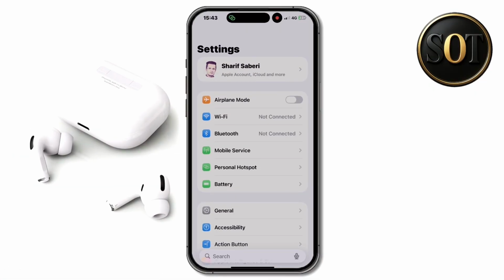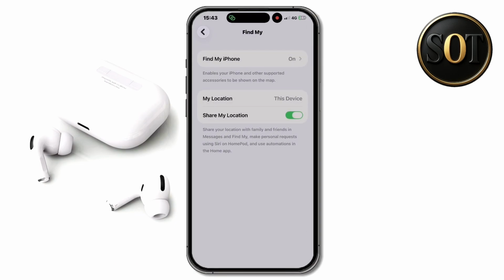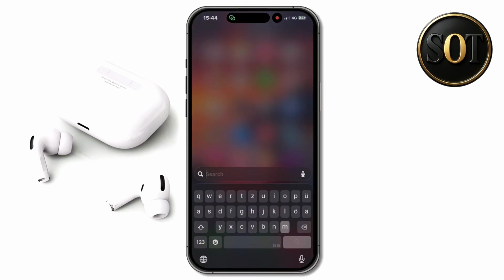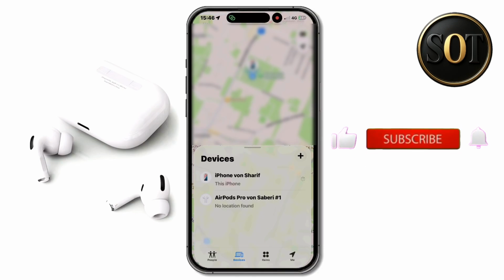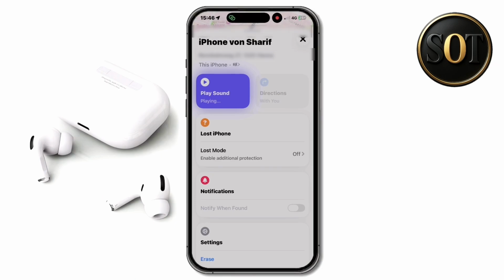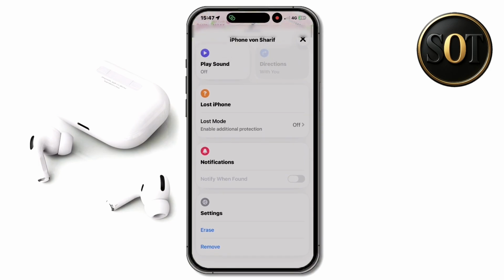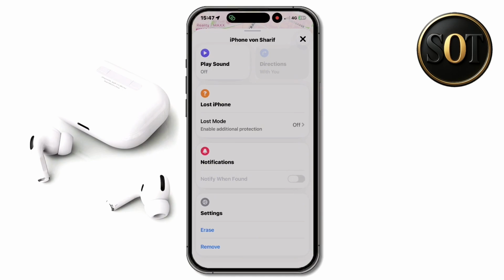How To Track Lost iPhone!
Lost your iPhone? Don’t worry — in this video, I’ll walk you through exactly how to find your lost iPhone using Apple’s “Find My” app. Whether your iPhone is nearby, offline, or miles away, I’ll show you how to track it, play a sound, enable Lost Mode, and even erase it remotely to protect your data.

In this tutorial, you’ll learn:
00:00 Intro
00:25 Turn on Find My iPhone in settings
01:10 Locate your iPhone from another device or iCloud.com
02:05 Use Play Sound & Directions
03:00 Enable Lost Mode for extra protection
03:50 Erase or remove your device if stolen
04:30 Set up notifications to avoid losing it again

🔹 Works on iPhone, iPad, and other Apple devices
🔹 No third-party apps required — this is the official Apple method
🔹 Great for beginners and iPhone users of all levels

📱 More iPhone Tutorials:
➡️ [Insert your playlist link here]